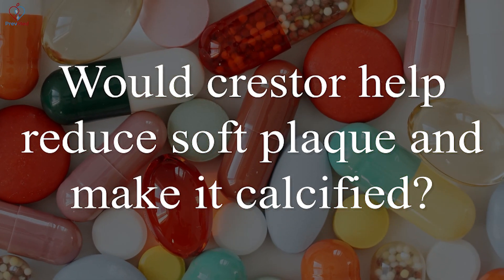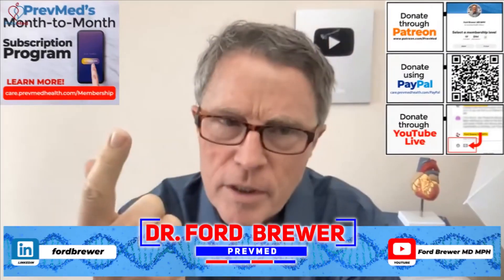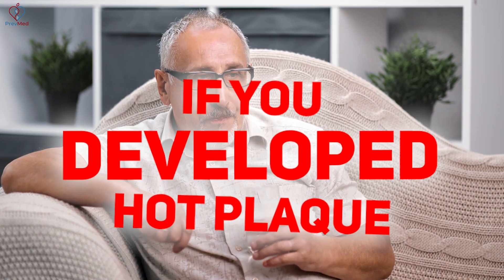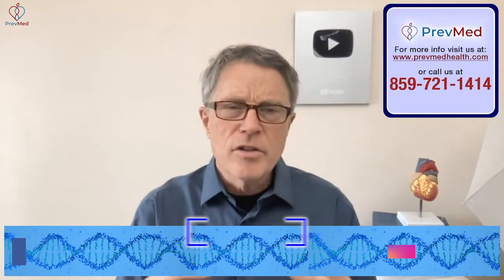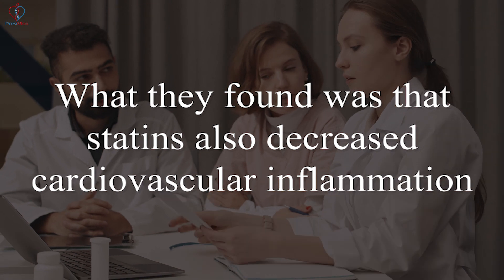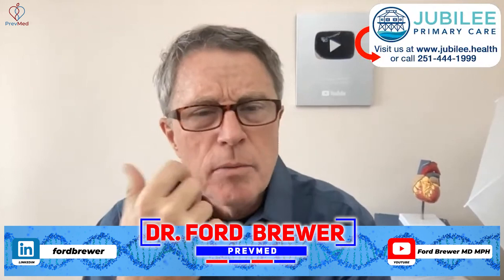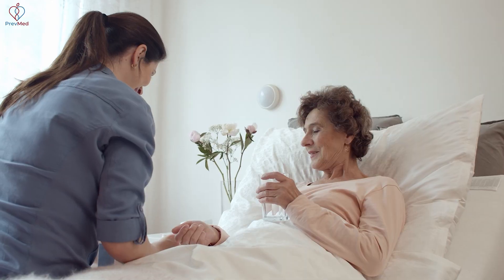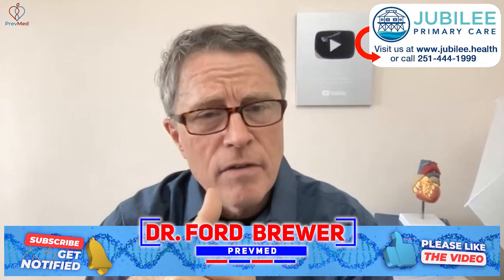Do Statins Prevent Heart Attack? Here Is The Truth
Social
🎧Podcasts: